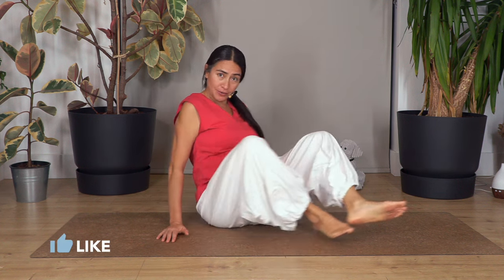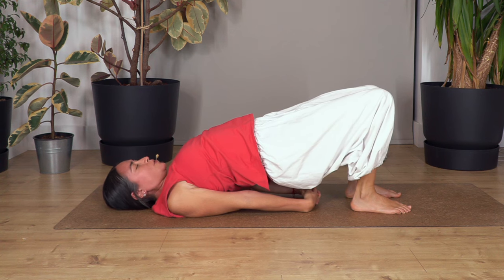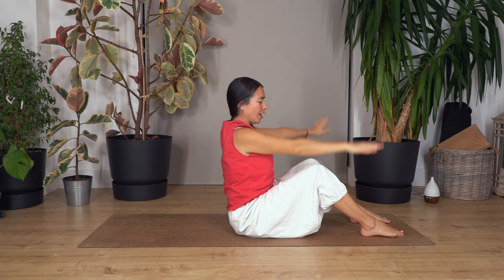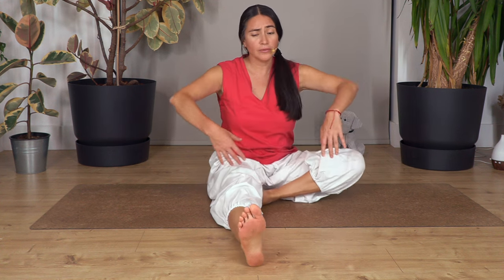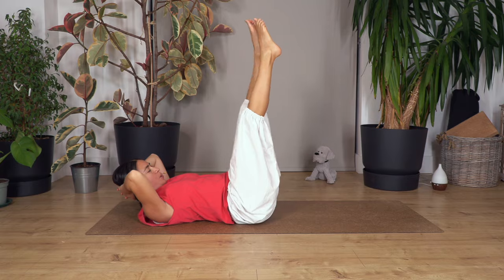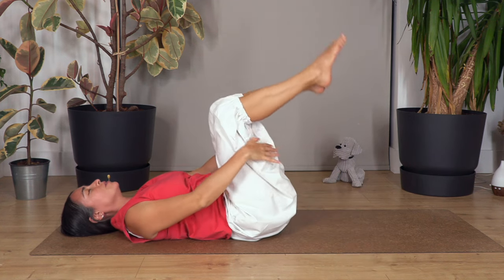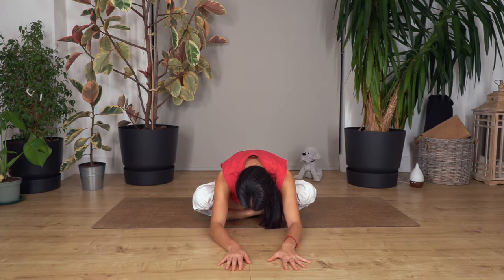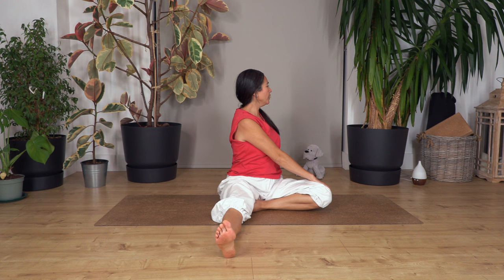Mini Yoga Routine 4 Today or 2morrow - #31 - Gentle Routine - Maintain Mobility and Improve Posture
Looking for a quick and easy yoga routine that you can do in just a few minutes today or tomorrow? Look no further! In this video, we'll show you quick and easy gentle yoga exercises to maintain mobility and improve posture.

Whether you're looking for a quick exercise to do today or tomorrow, this mini yoga routine is perfect for you! It's simple and easy to do and will help you improve your posture and maintain mobility. If you're looking for a fun and easy way to exercise, then this is the routine for you!

Core Strength 💫 Spine Mobility  💫 Tension Release

0:00 - Intro
0:17 - Breathing Exercises
1:25 - Yoga Routine
18:27 - Ending